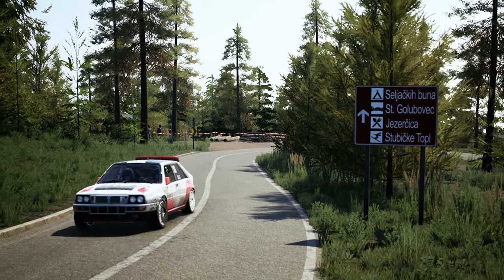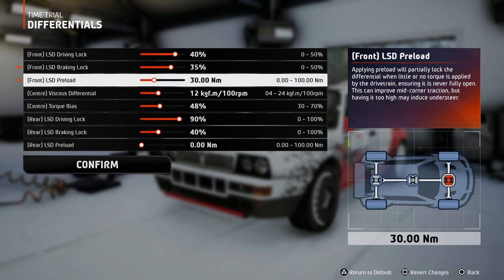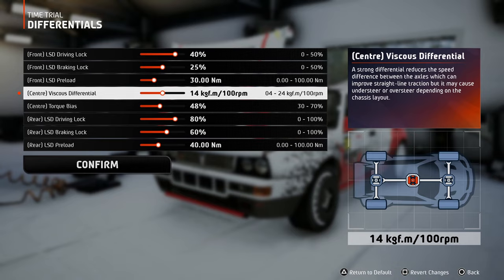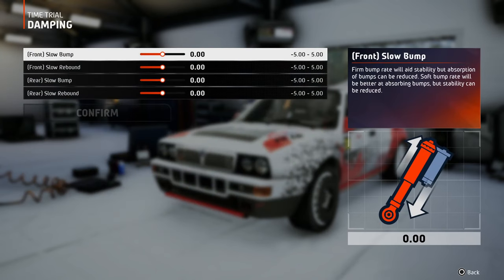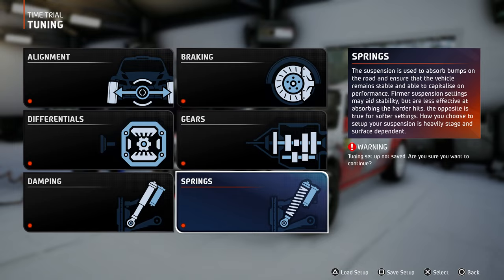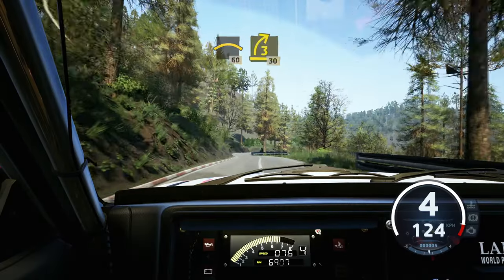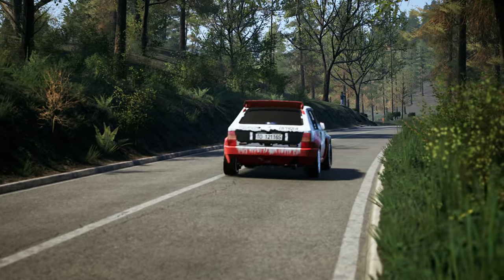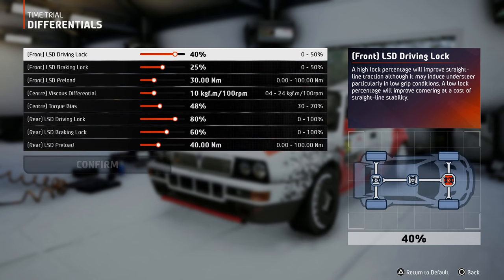CROATIA Setup Guide | Lancia Delta HF Integrale | EA SPORTS WRC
🗣 Join me as I explain how the VISCOUS DIFFERENTIAL works and how to set it for various situations, along with the TORQUE BIAS.

By clicking the "Thanks" button right under the video player.

🕑 Chapters:
00:00 - Intro
00:22 - Setup Guide Part 1
01:16 - VISCOUS DIFFERENTIAL
02:28 - TORQUE BIAS
03:14 - Setup Guide Part 2
07:19 - Final Setup / Outro

🎵 MUSIC 🎵
Artist: Cushy
Track: Driftin'

Artist: Ooyy
Track: Black Spur